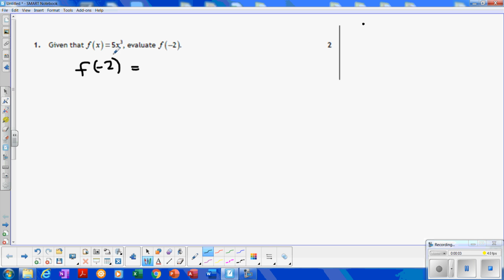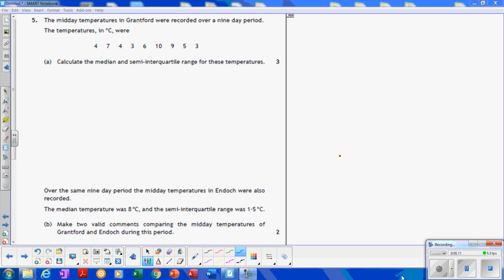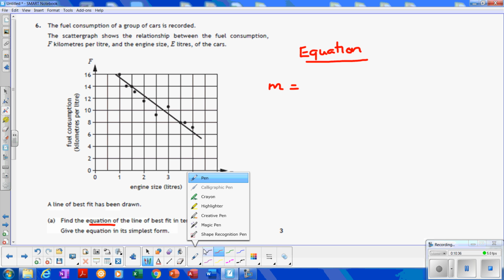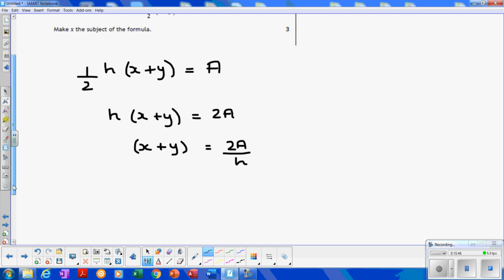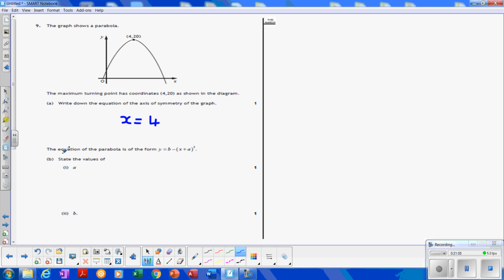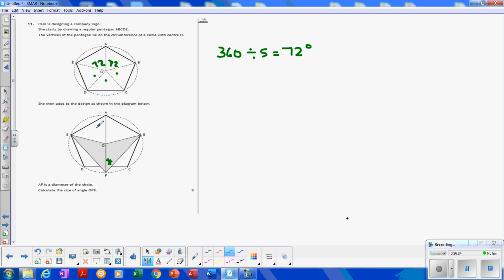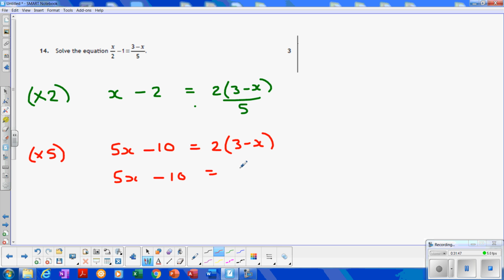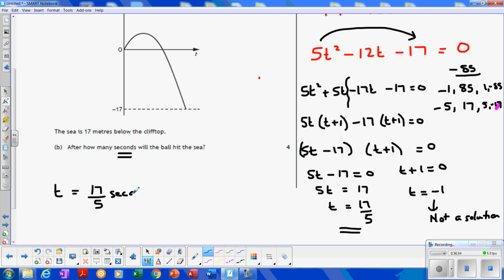Nat 5 2019 P1